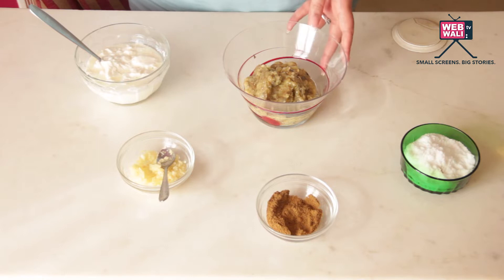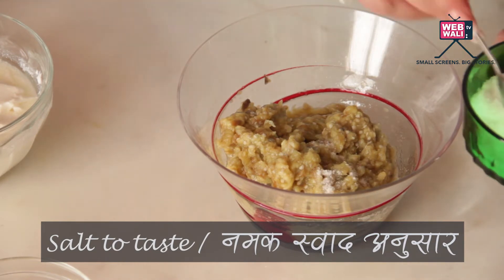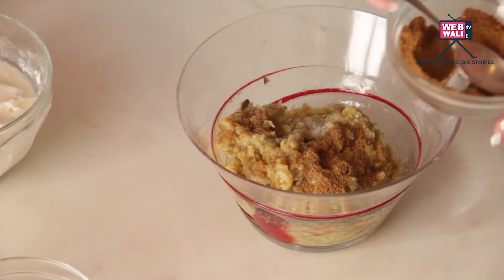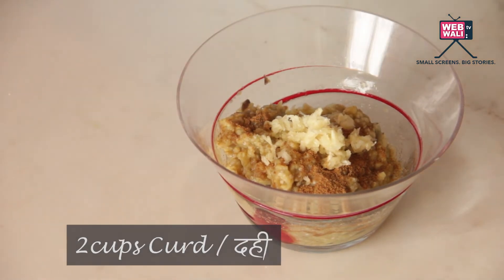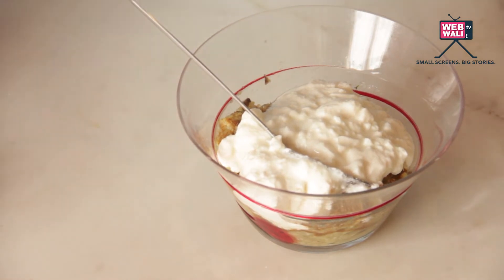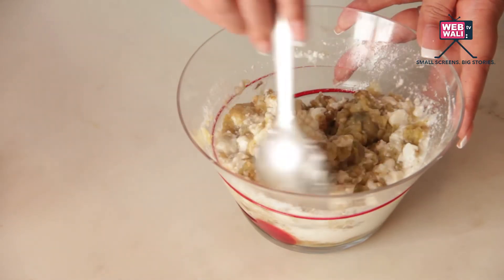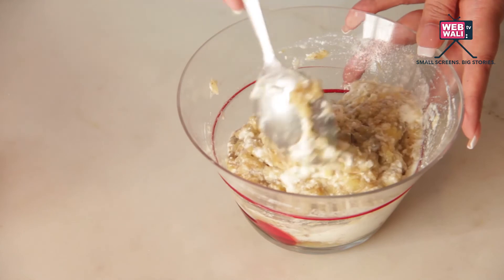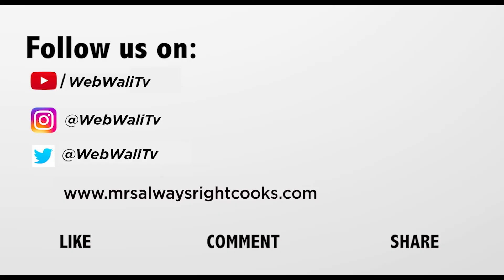Baingan Bharta Raita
An unusual raita that's wholesome and yummy and most importantly super simple.